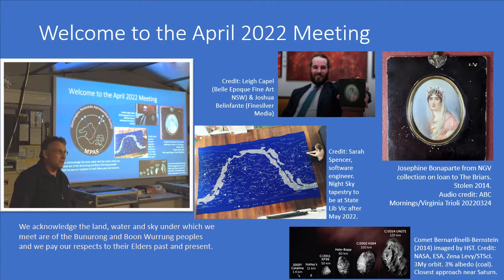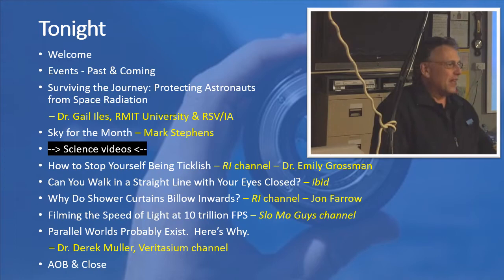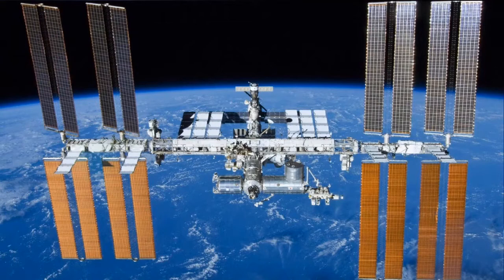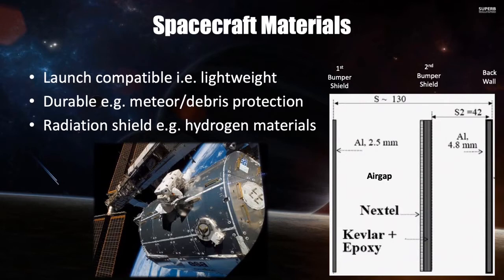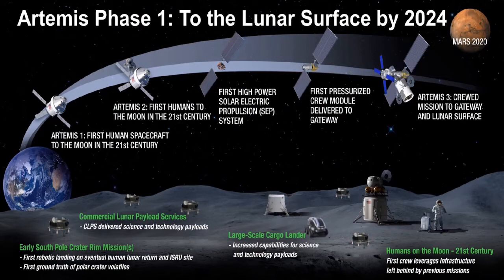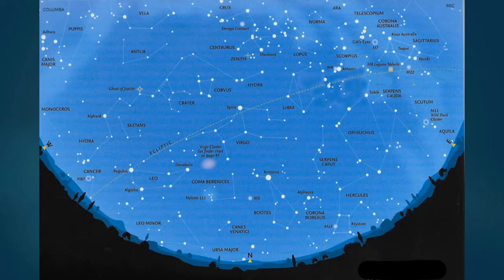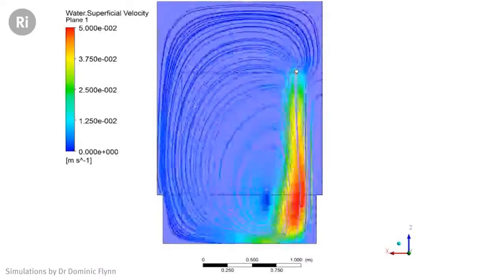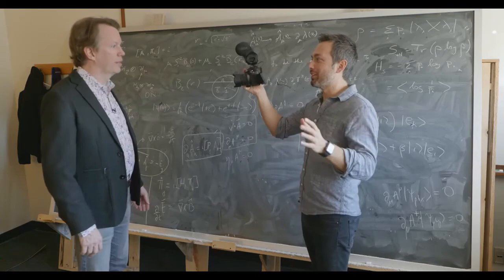20220420 MPAS meeting with Gail Iles & RSV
Society monthly meeting recorded on 20220420 at The Briars Mount Martha Observatory.

Meeting introduction and rundown of past month and upcoming events was given by the President, Dr. Peter Skilton.

The main talk was a public lecture (hosted during COVID-19 restrictions at the Royal Society of Victoria in Melbourne), by Dr. Gail Iles, Physics Senior Lecturer at RMIT University, on the topic of "Protecting Astronauts from Space Radiation".

Vice President, Mark Stephens, then presented "Sky for the Month".

Other educational videos were shown by Peter Skilton as follows:

"How to Stop Yourself Being Ticklish", presented by Dr. Emily Grossman, courtesy of the Royal Institution, London.

"Can You Walk in a Straight Line with Your Eyes Closed?", presented by Dr. Emily Grossman, courtesy of the Royal Institution, London.

"Why Do Shower Curtains Billow Inwards?", by Jon Farrow, courtesy of the Royal Institution, London.

"Filming the Speed of Light at 10 Trillion Frames Per Second", by Gavin Free & Dan Gruchy of the Slo Mo Guys YouTube channel. This video is only available for viewing

"Parallel Worlds Probably Exist. Here’s Why." by Dr. Derek Muller of the Veritasium YouTube channel.

A musical closure followed, showing a video of a Light Speed Journey to Mars in Real Time, courtesy of Dr. James O'Donoghue, Planetary Scientist, JAXA.